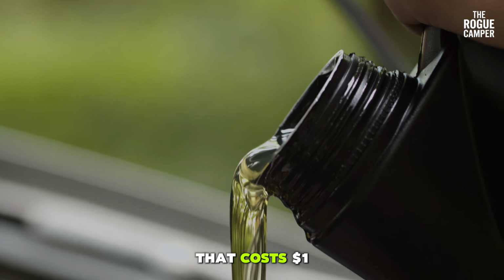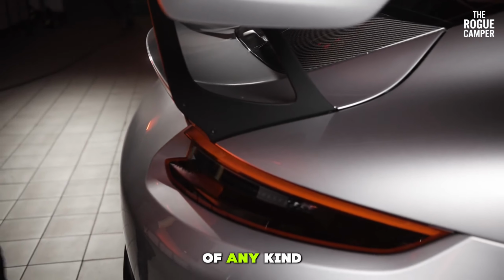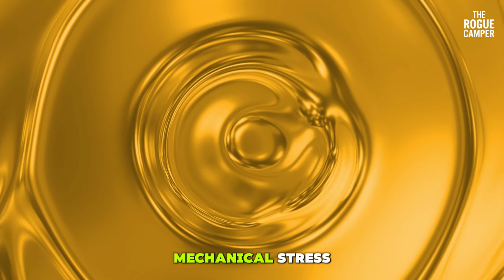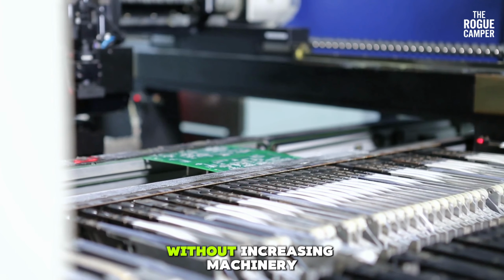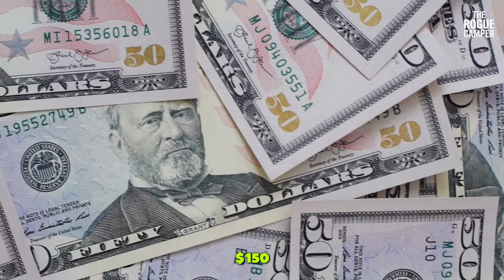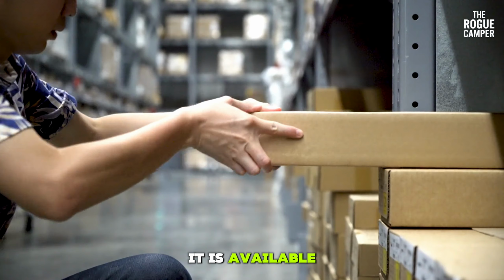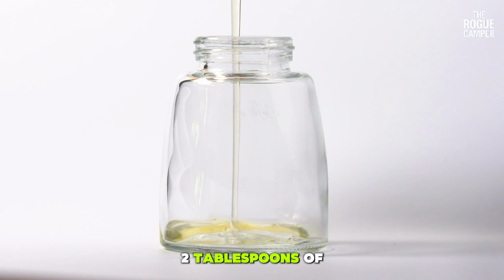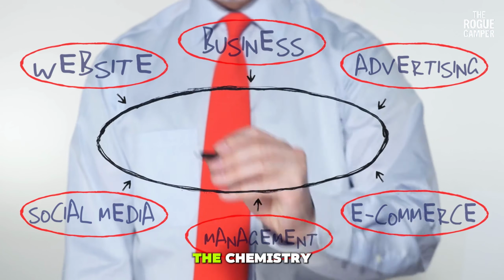$1 Additive Makes ANY Engine Oil Last 1 Year — Jiffy Lube Loses $120 Every Time You Watch This.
There is a $1 additive you can mix at home that forces your engine oil to maintain full lubrication protection for 12 full months, regardless of how many miles you drive.
The 3,000-mile oil change is not based on lubrication science; it is a marketing invention created in 1979 by the quick-lube industry to ensure a continuous revenue stream. In 1953, a lubrication engineer named Dr. Carl Faulk documented exactly how to stop oil degradation at the molecular level using simple antioxidants. The $47 billion oil change industry buried his research because a $1 permanent fix destroys their business model.
In this episode, we open the vault on:
📊 SOURCES:
• American Petroleum Institute — Engine Oil Licensing & Certification System, including performance categories and additive requirements for modern oils.
 • GM owner manuals and support materials — many vehicles rely on Oil Life Monitoring Systems and model-specific service schedules rather than a universal 3,000-mile rule.
 • Mobil and Castrol technical guidance — higher ZDDP is mainly relevant to certain classic or flat-tappet engines, not automatically better for all modern vehicles.
 • Recent lubricant research — antioxidants do improve oxidation resistance, but additive balance is formulation-specific and not proof that homemade mixes are safe in consumer engines.
 • Mobil product guidance — extended drain intervals depend on OEM approval, engine condition, and operating environment, not just adding extra chemicals.

Never mix vinegar with commercial drain cleaners containing bleach or ammonia.
Always use protective gloves when handling concentrated cleaning solutions.
For severe blockages involving tree roots or collapsed pipes, consult a licensed professional.
The techniques shown should be practiced with responsibility and safety.
This channel is not responsible for misuse of the information presented.